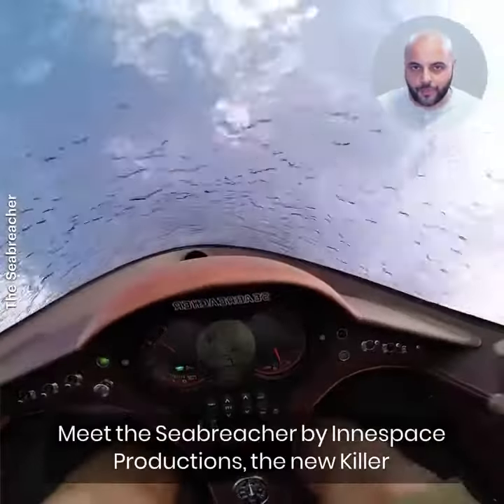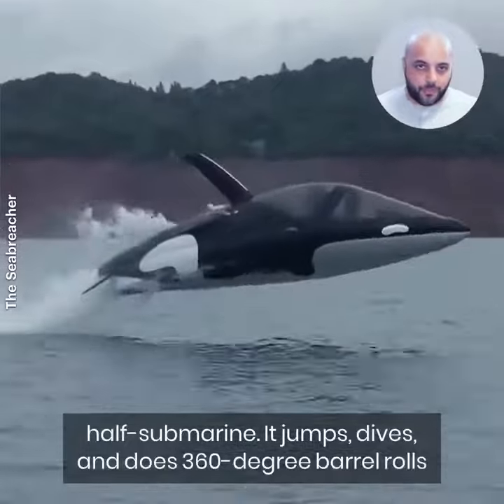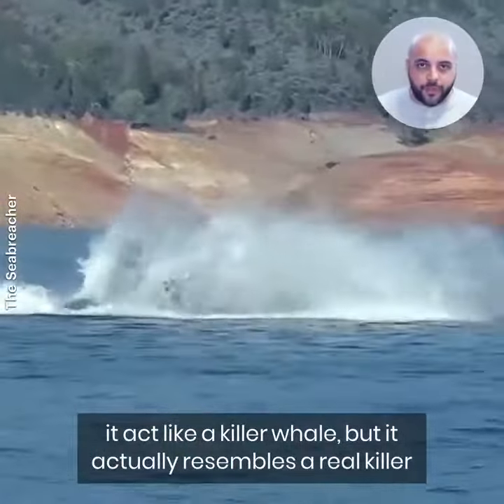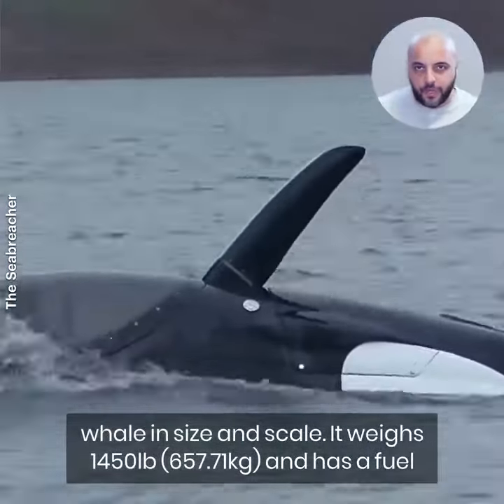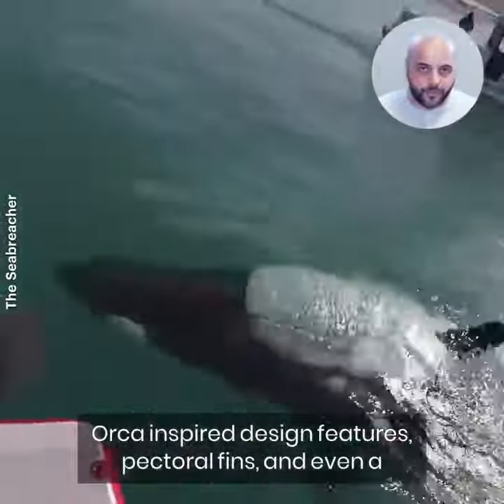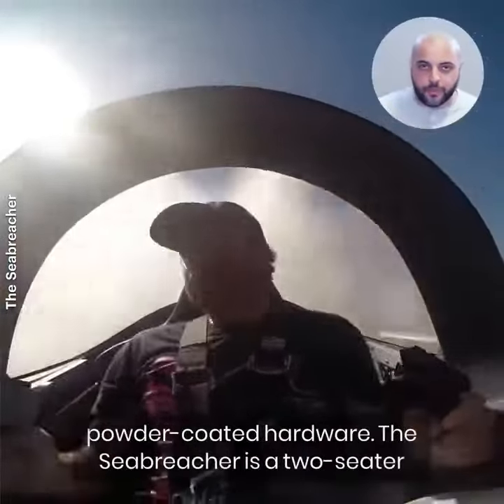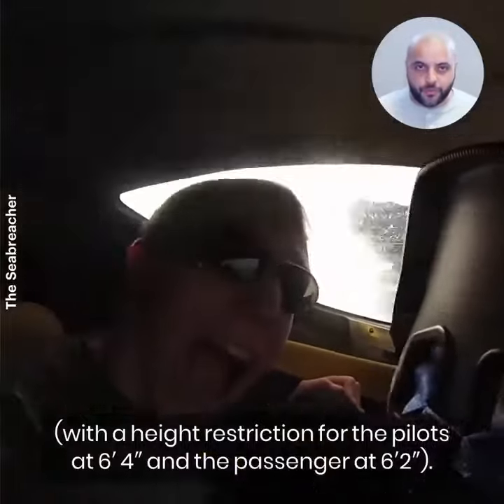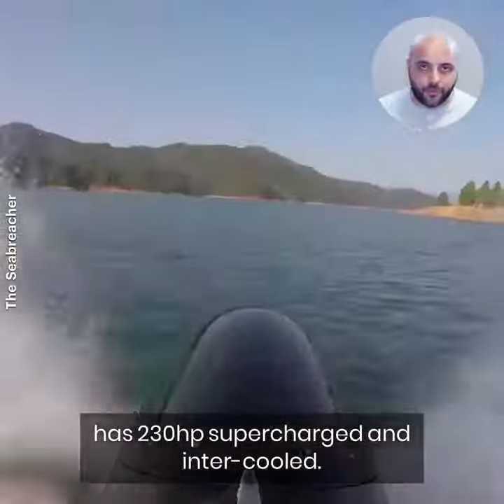Underwater Boat | Amazing Technology